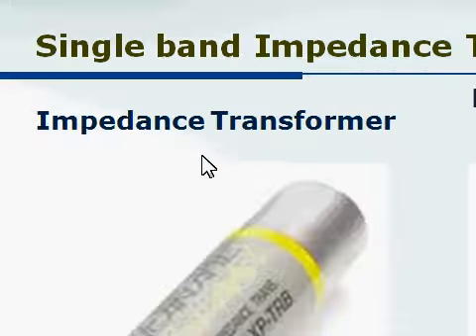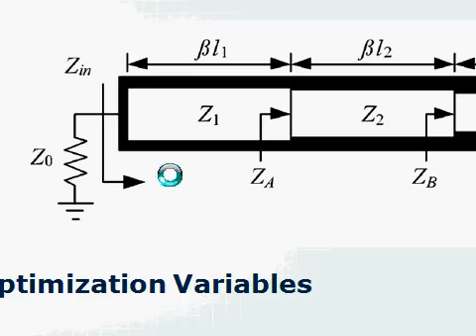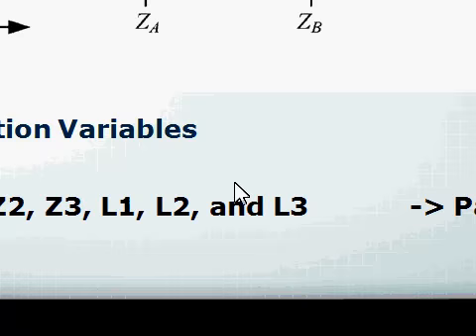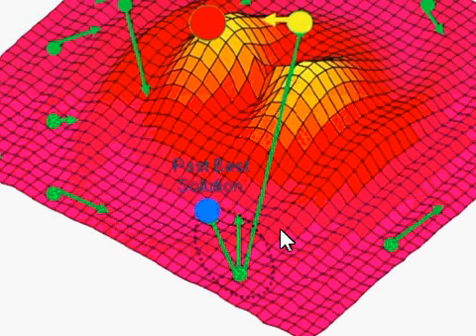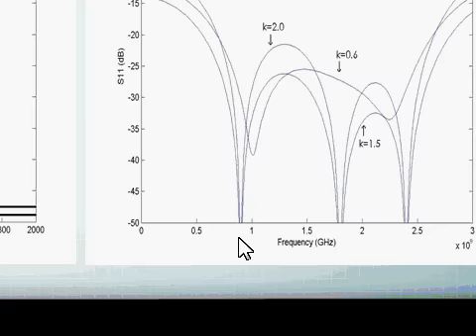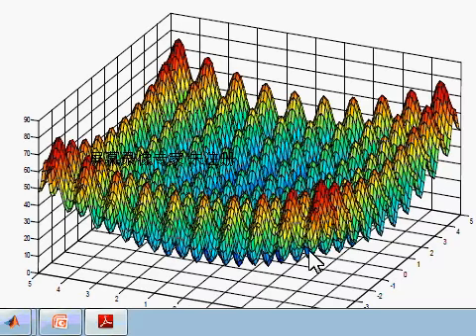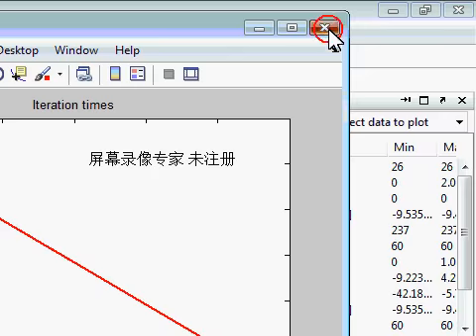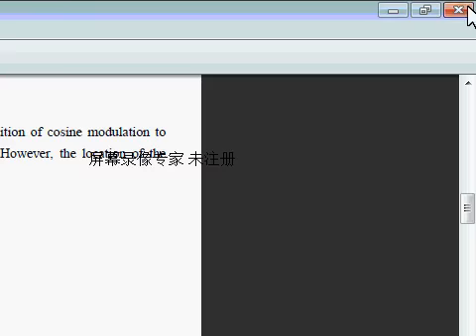lala.wmv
ECE539 PSO Impedance Matching